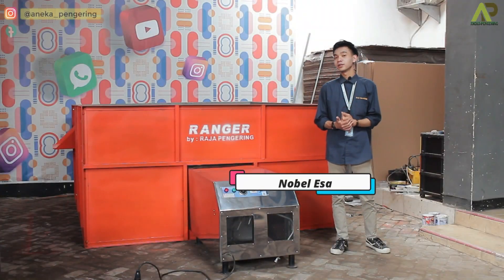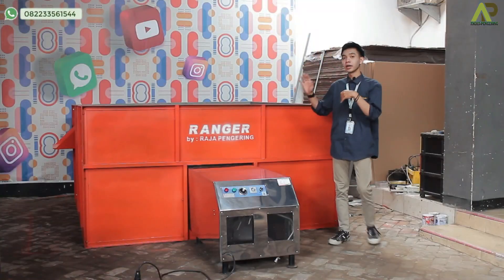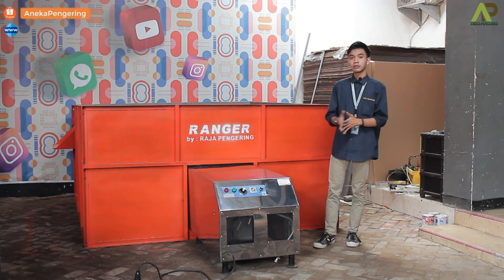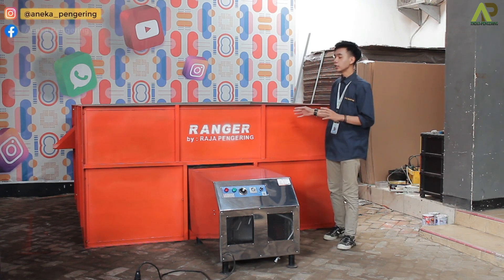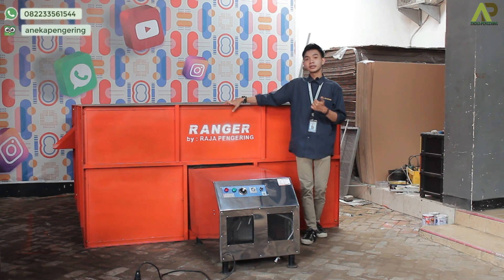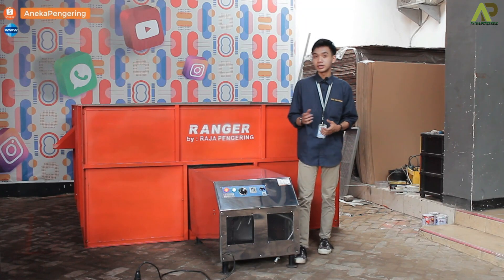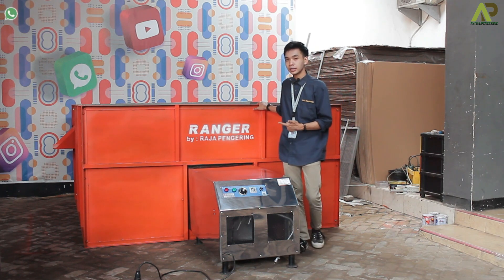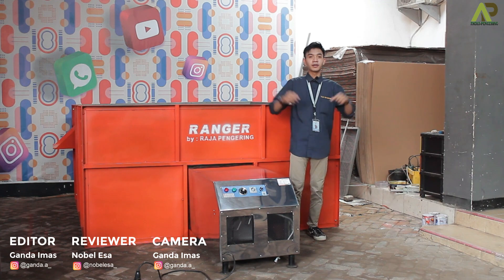Box Pengering Bisa di Bongkar Pasang?? Oven Padi Jagung Kapasitas 1 ton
Atau Kunjungi Website kami
Kini, ANEKA PENGERING HADIR UNTUK MEMBANTU ANDA, DALAM MEWUJUDKAN BISNIS ANDA SEMAKIN LEBIH BAIK, dengan mempersembahkan :

MESIN PENGERING PADI, JAGUNG,  (BED DRYER KAPASITAS 1 TON TIPE GAS)

Bed Dryer pengering padi jagung, biji bijian lainnya. Sangat cocok digunakan untuk petani masa kini. Pengeringan anti ribet, dilengkapi box material dan mesin pemanas yang menggunakan sistem kontrol full otomatis! Tunggu apalagi? Order sekarang juga!!

Kelebihan lain?

1. Pemanasan tidak langsung Sehingga hasil pengeringan tetap bersih dan higienis, agar tidak terkontaminasi dengan asap, bau dan abu pembakaran.
2. Terdapat pengatur suhu, sehingga suhu panas dapat diatur, akibatnya objek tidak berubah warna.
3. Terdapat pengatur waktu, sehingga proses pengeringan tidak membutuhkan tenaga kerja manusia untuk menunggu hasil pengeringan.
4. Bak wadah penampung model knock down, sehingga mudah dan dapat dipindah-pindah dan tidak membutuhkan tempat yang besar.

LALU BAGAIMANA SPESIFIKASI BOX MATERIAL BED DRYER INI ??
- Model knock down sehingga bisa di bongkar pasang
- Bisa request pengaduk
- Jumlah dan ukuran blower sesuai kapasitas
- Plateser baja
- Frame utama besi siku baja
- Alas bak berbahan kasa expanded
- Dilengkapi pengukur suhu
- Ukuran bak sesuai kapasitas
- Kami menyediakan kapasitas mulai 500 kg hingga 5 ton
- Dimensi Box 1 TON P x L x T : 240 cm x 240 cm x 120 cm

SPESIFIKASI MESIN PEMANAS BED DRYER 1 TON :
- Dimensi Mesin 1 TON P x L x T : 60 cm x  110 cm x 65 cm
- Body Full stainless stell ber peredam panas
- Berat mesin 1 TON : 50 kg
- Daya Lisrik 1 TON : 750 watt
- 1 Motor 1 Hp / 0,75 kwh
- Kecepatan Angin 60 - 90 Km/H
- Suhu max 110 C
- Burner
- Timer otomatis
- Thermocontrol suhu
- Pemantik eletrik
- Katup gas otomatis (bisa request bahan bakar selain gas)

Location : Jl. Raya Klagen No.16, Klagen, Wilayut, Kec. Sukodono, Kabupaten Sidoarjo, Jawa Timur 61258

Pengering Padi
Pengering Padi Bahan Bakar Sekam
Pengering Padi Sederhana
Oven Padi
Oven Pengering Padi
Oven Sekam Padi
Pengering Gabah Otomatis
Pengering Gabah Modern
Mesin Oven Gabah
Harga Dryer Pengering Jagung
Pengering Gabah
Pengering Gabah Sederhana
Pengering Gabah Bahan Bakar Sekam
Harga Oven Pengering Jagung
Oven Jagung Sederhana
Oven Jagung Modern
Oven Jagung Otomatis
Alat Pengering Padi Sederhana
Alat Pengering Padi Modern
Alat Pengering Padi
Alat Pengering Gabah
Alat Pengering Gabah Sederhana
Blower Pengering Gabah
Mesin Pengering Gabah Padi
Alat Pengering Jagung
Harga Mesin Pengering Jagung
Bed Dryer Jagung
Alat Oven Jagung
Alat Pengering Padi